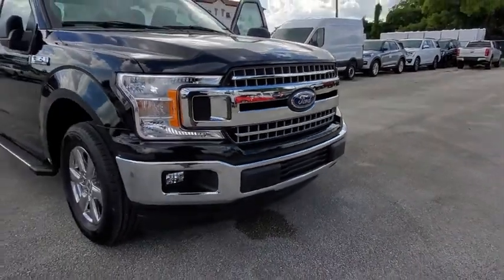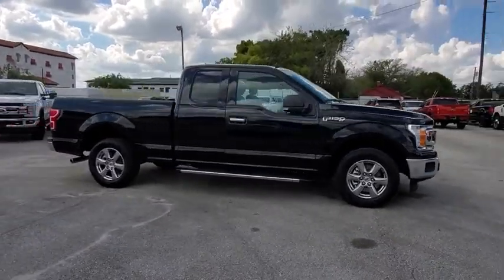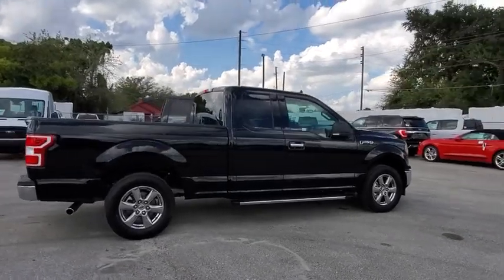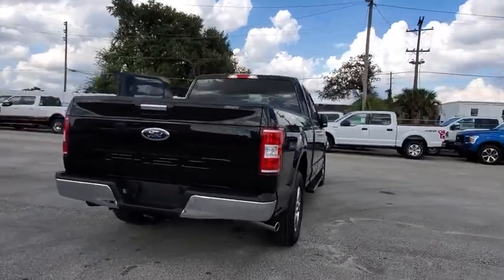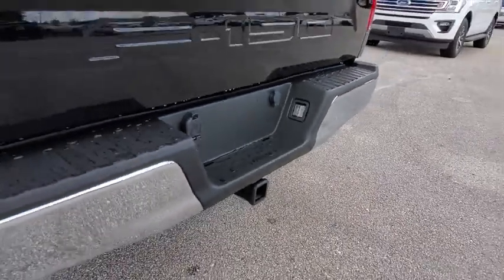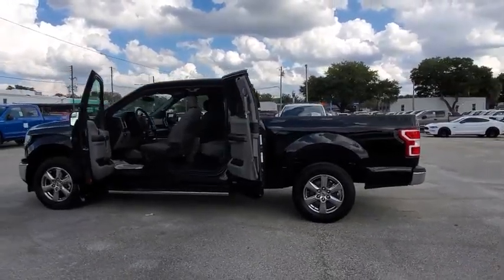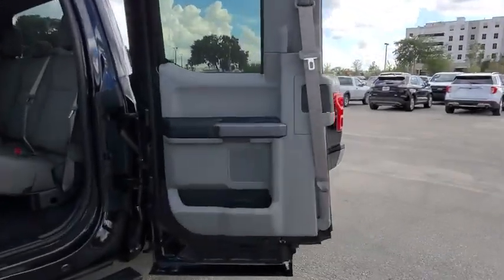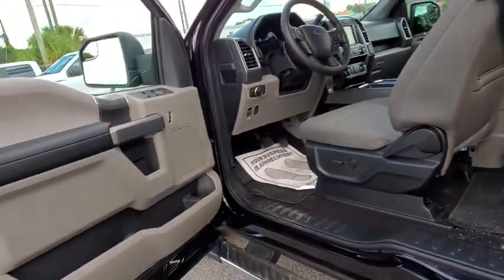2019 Ford F-150 Maitland, Winter Park, Orlando, Altamonte Springs, Sanford, FL KKE57401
Black New 2019 Ford F-150 available in Maitland, Florida at Peacock Ford. Servicing the Winter Park, Orlando, Altamonte Springs, Sanford, FL area.

Peacock Ford
1875 S Orlando Ave

Factory MSRP: $41,150 $9,974 off MSRP! Priced below KBB Fair Purchase Price!brbrbrThank you for shopping with Peacock Ford. At Peacock Ford you can enjoy great benefits such as a complimentary car wash after every service visit, full service collision center and a great selection of new and pre-owned cars, trucks and SUVs. We are your local family owned Ford dealer. Price includes: $3,250 - F-Series Retail Customer Cash. Exp. 01/02/2020, $750 - Ford Credit Retail Bonus Customer Cash. Exp. 01/02/2020, $750 - Retail Bonus Customer Cash. Exp. 01/02/2020, $1,500 - Bonus Customer Cash. Exp. 01/02/2020